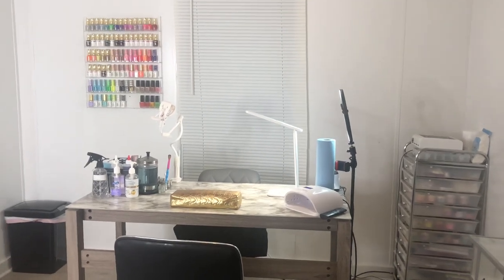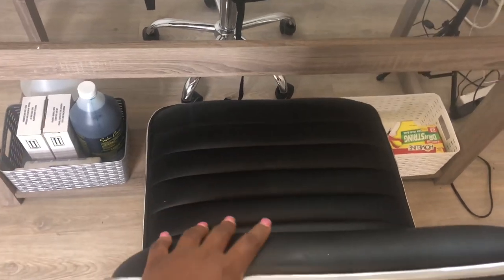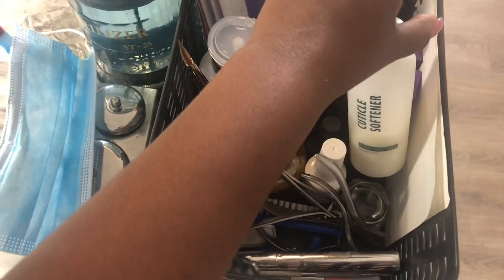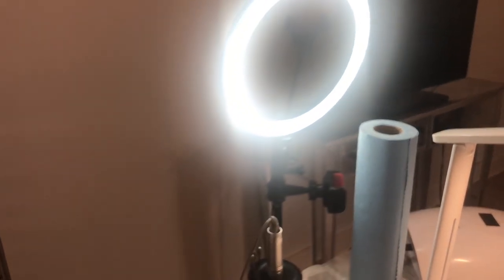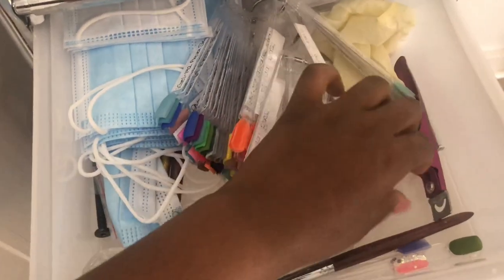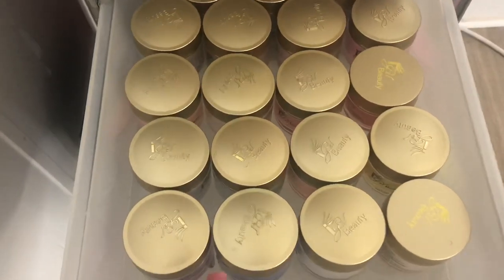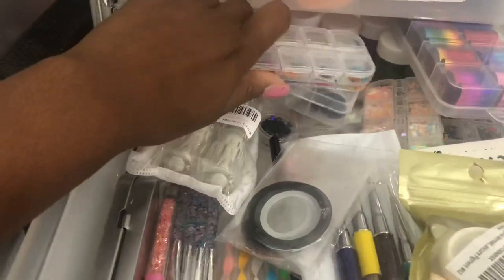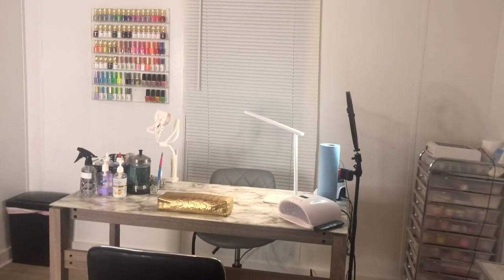Nail Room Tour | At-Home Edition | Beginner Nail Tech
Follow my Business Instagram : xclusivegalore.beautylounge

Black Chair oop~Bg

Grey Chair -DevLon NorthWest Salon Beauty...

Phone Tripod - Phone Holder Bed Gooseneck Mount - Lamicall Flexible Arm 360 Mount Clip Bracket Clamp Stand for Cell Phone 11 Pro XS Max XR X 8 7 6 Plus 5 4, Galaxy S10 S9 S8 S7 S6, Overall Length 33.4In(White)

Mini Ring Light -10" Ring Light with Stand and Phone Holder, Selfie Ring Light with Tripod Stand, Dimmable LED Ring Light Desktop Selfie Light Ring Led Camera Ringlight for Live Stream/Makeup/YouTube/TikTok

Nail Polish Rack -Sagler Rack Acrylic Organizer...

Nail Drill -MelodySusie 30000 rpm...

UV/LED Lamp-MelodySusie 54W UV LED Nail Lamp, Professional LG Chip Gel Nails UV Light Dryer with 30 Dual LED UV Beads, Power Saving Mode, 3 Timer Setting, Sensor,